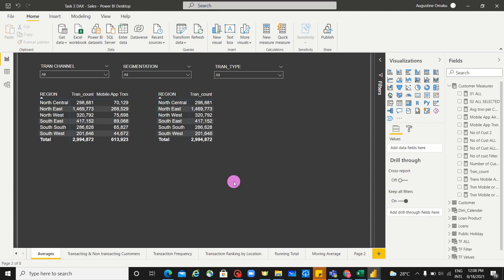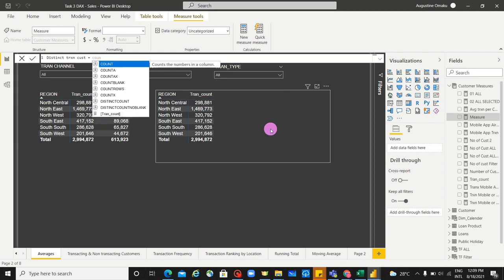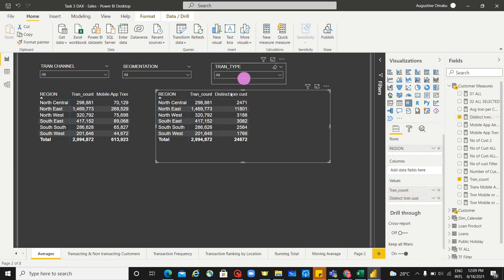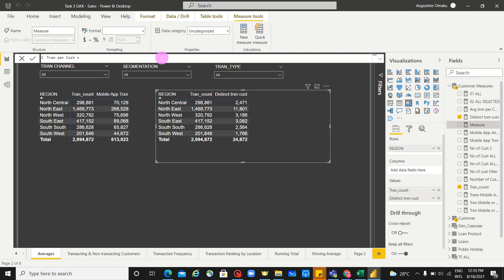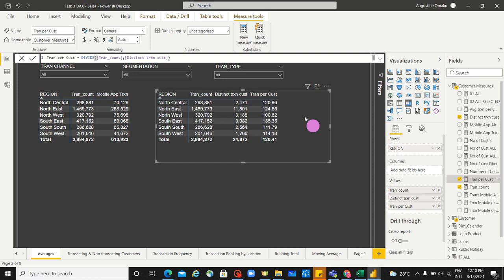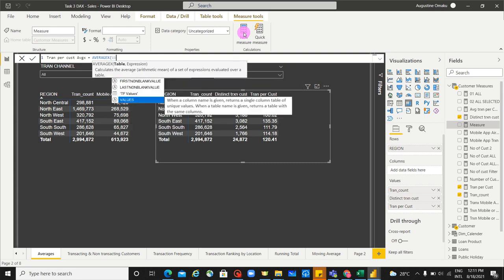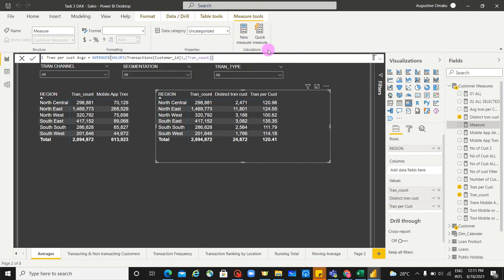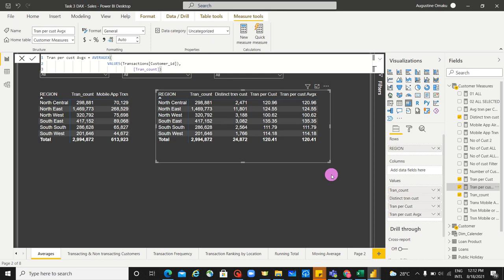Power BI DAX Tutorial: Master AVERAGE Functions - Complete Guide to Aggregate Calculations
Learn how to master DAX aggregate functions and averages in Power BI! This comprehensive tutorial teaches you everything you need to know about using DAX aggregate functions to calculate various types of averages including simple averages, weighted averages, and conditional averages - essential skills for effective data analysis and reporting.

🎯 What You'll Learn:
✅ Understanding DAX aggregate functions
✅ Using AVERAGE and AVERAGEX functions
✅ Creating weighted averages
✅ Conditional average calculations
✅ Handling blank values in averages
✅ Real-world average calculation scenarios

⏰ TIMESTAMPS:
0:00 - Introduction to Aggregate Functions
1:00 - AVERAGE Function Basics
2:00 - AVERAGEX for Complex Calculations
3:00 - Practical Examples

📊 Perfect for Power BI users who need to calculate accurate averages and aggregate metrics in their reports!

- Advanced DAX Calculations